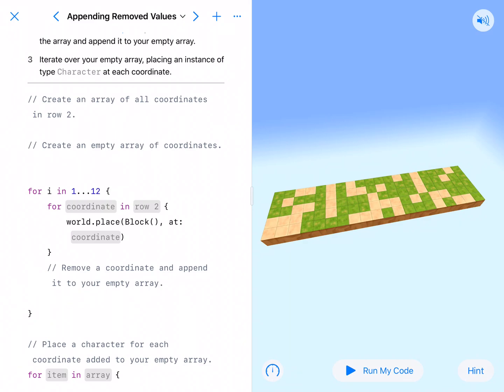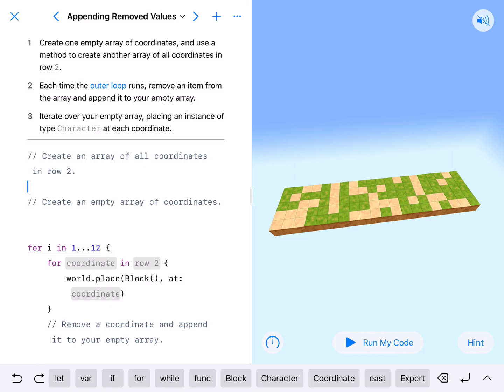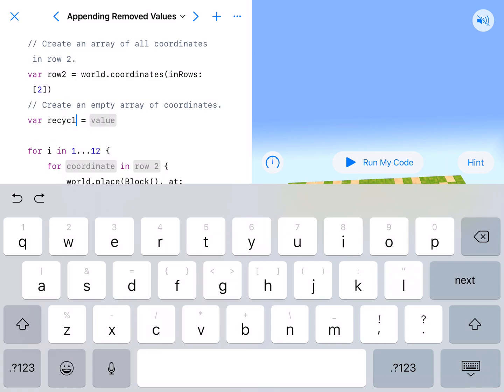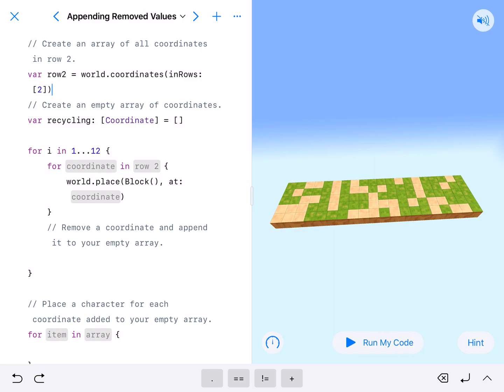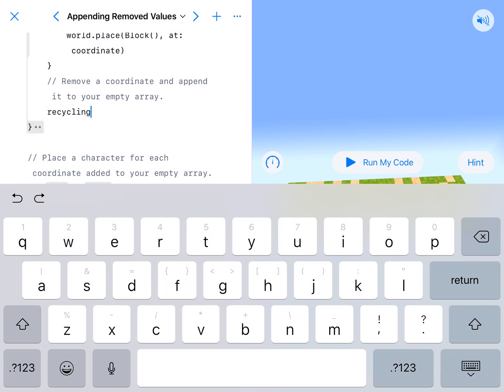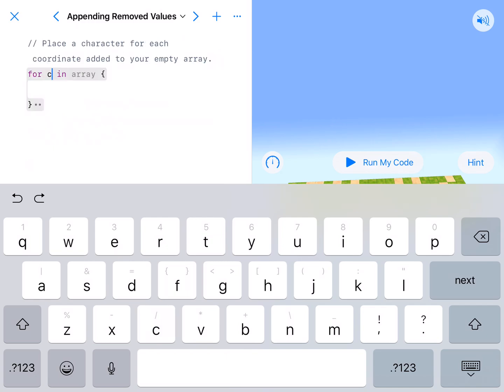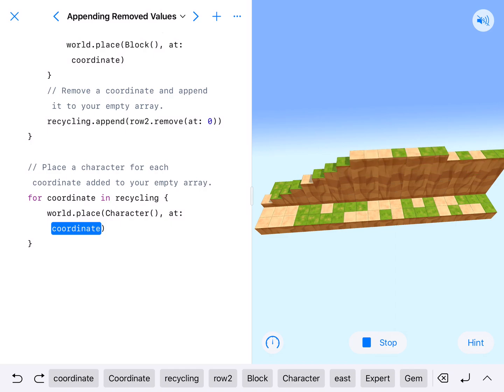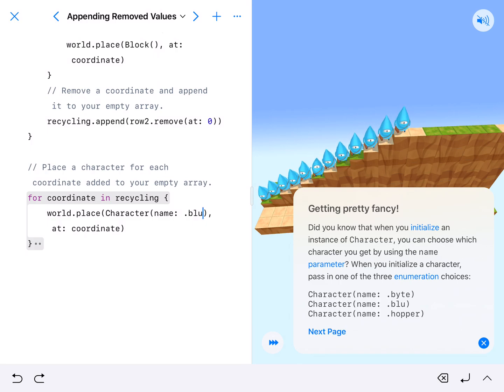Appending Removed Values - Swift Playgrounds Learn to Code 2 with Explanation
This video includes a narration of me explaining how I solve the Appending Removed Values lesson in the Arrays module of Learn to Code 2, Swift Playgrounds app.